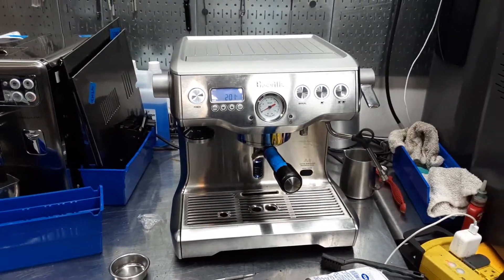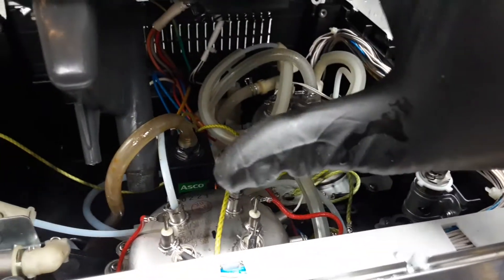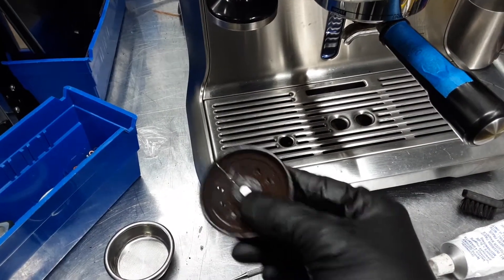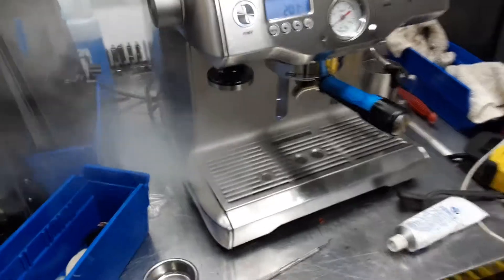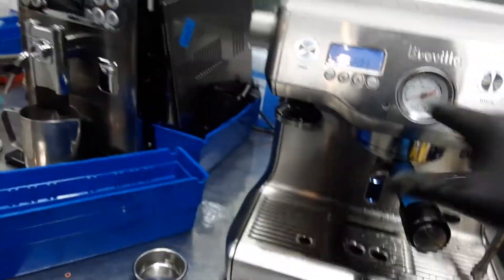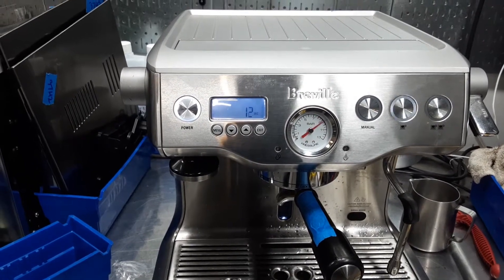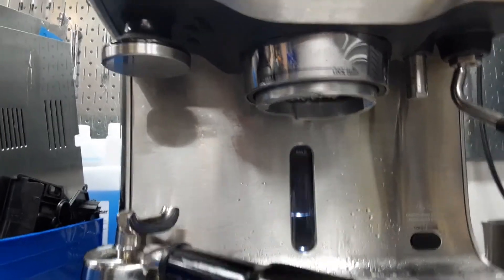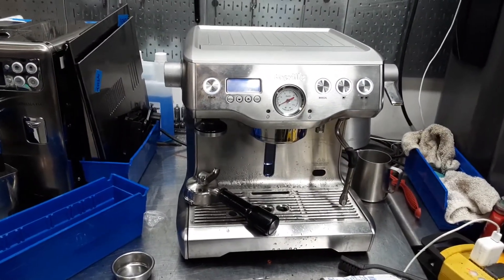Breville bes900xl - 3860 test